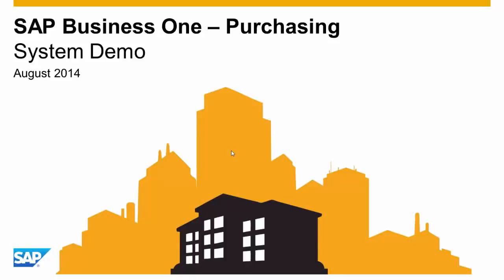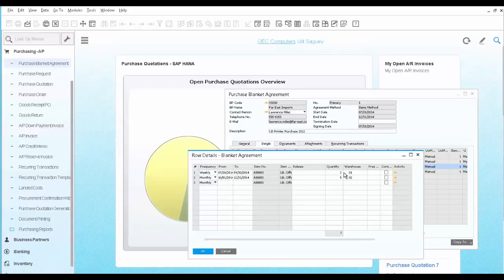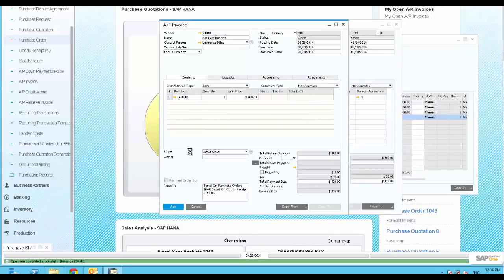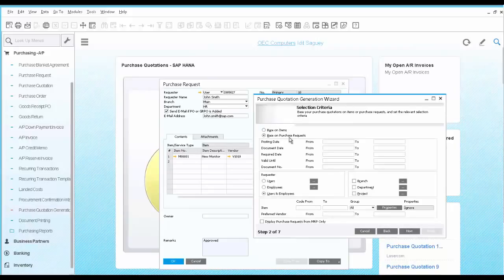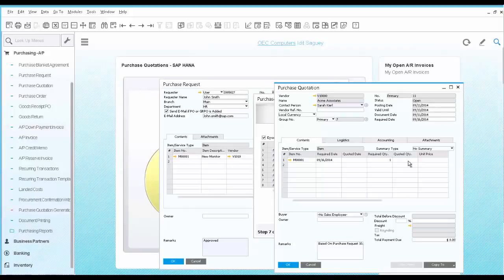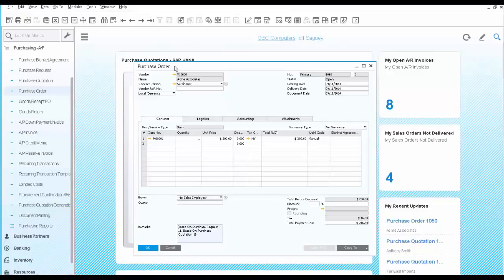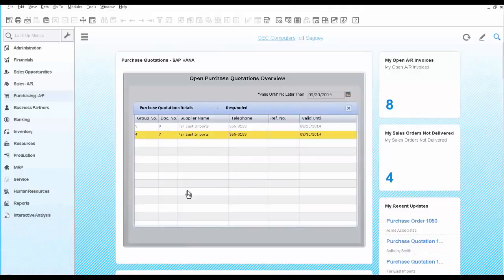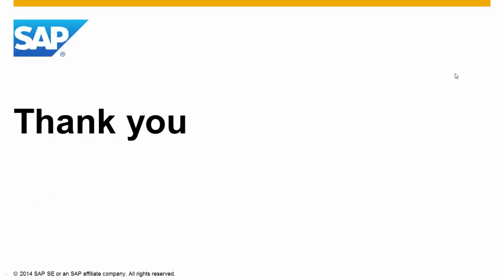SAP B1 Purchasing